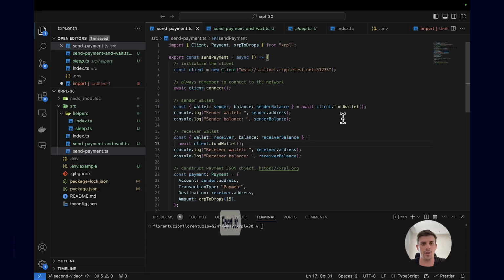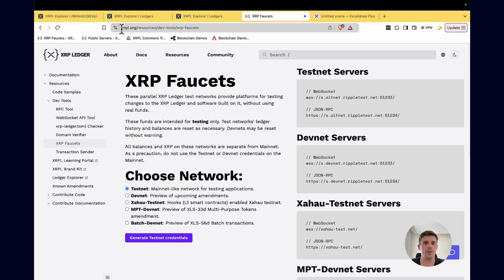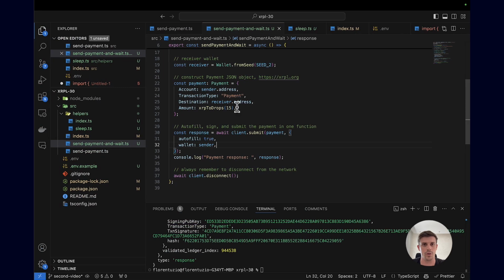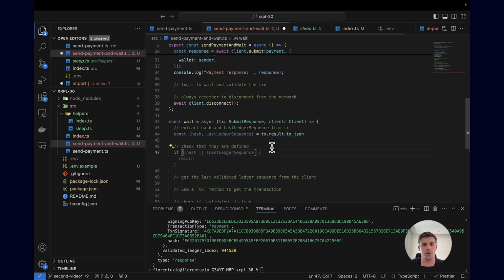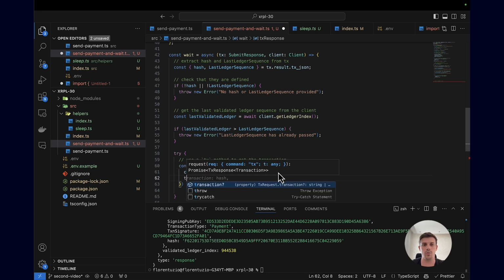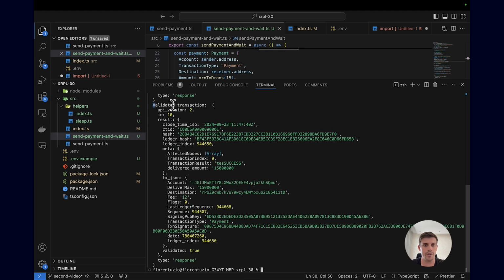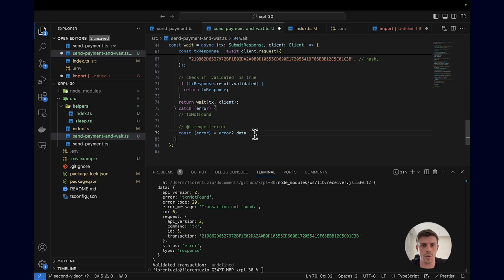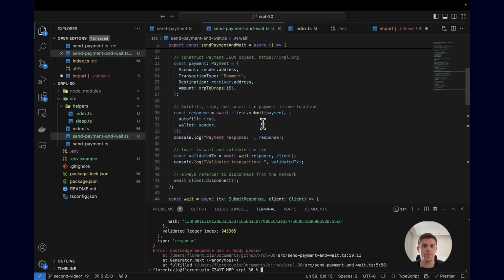30 TRANSACTIONS - Validation - Video 2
Welcome to 30 Transactions in 30 Videos! 🎥✨
This series is designed to teach you how to perform transactions on the XRP Ledger.

In this video, Florent explains how to receive XRP into your wallet and validate the transaction on the ledger (ensuring that the transaction has been validated by the consensus process and is therefore final). 📩✅

Join Florent Uzio, Staff Partner Engineer at Ripple, and other experts as they guide you through step-by-step tutorials—perfect for both beginners and advanced users. 🚀

Learn about and register for our next Training on "Building on the XRP Ledger" on our